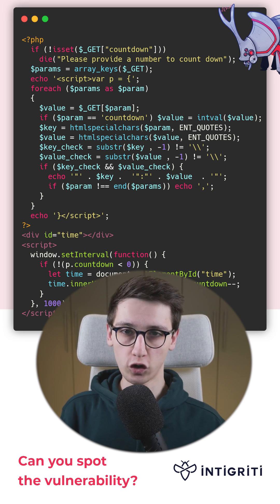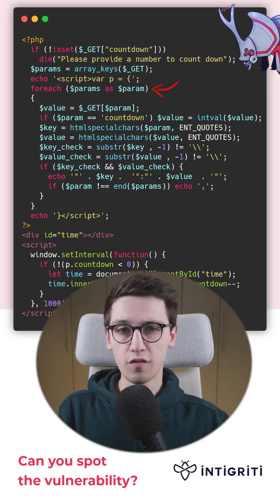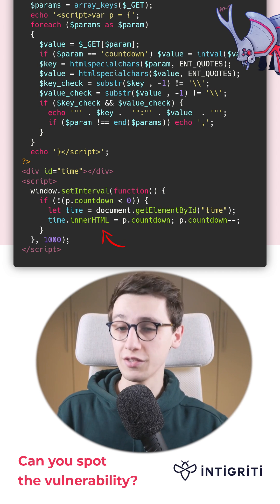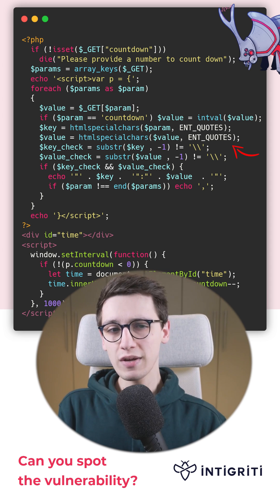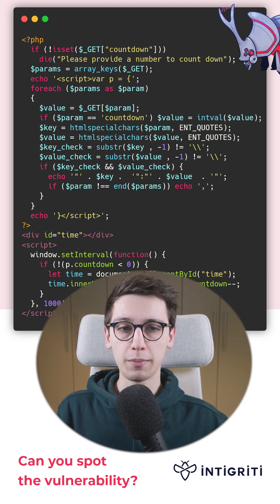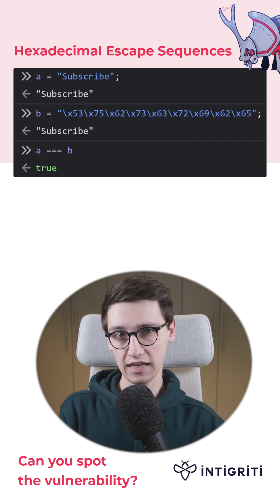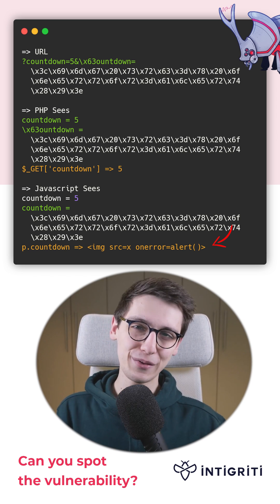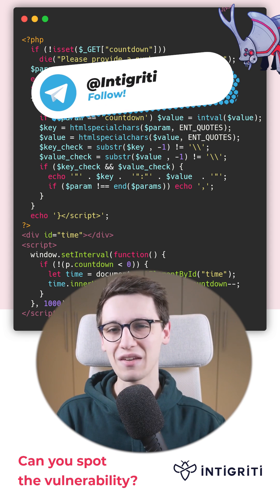Can You Spot The Vulnerability?